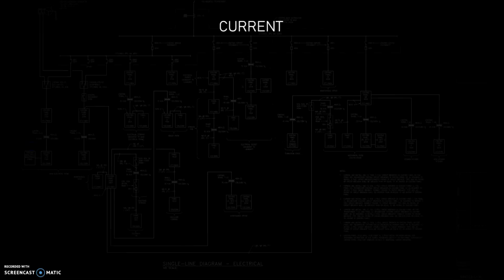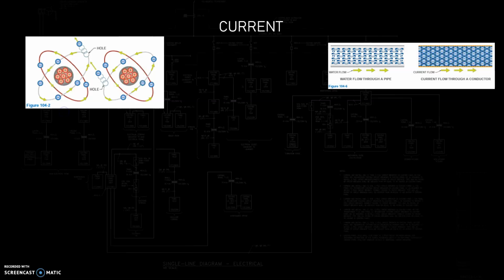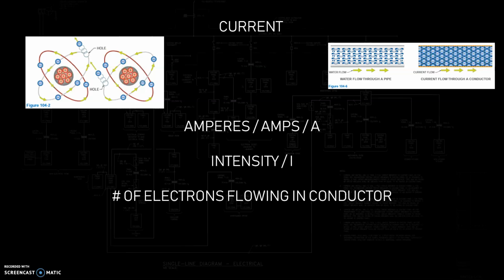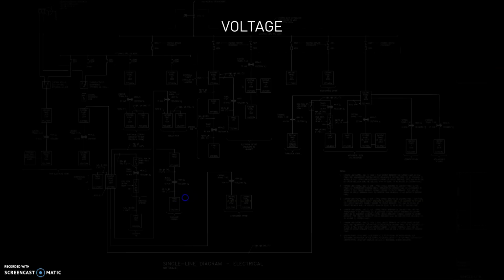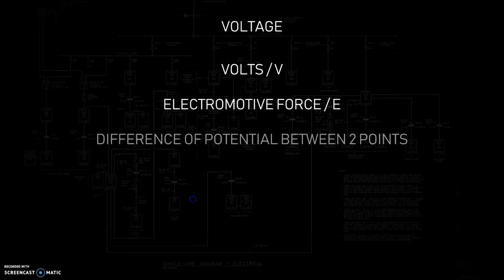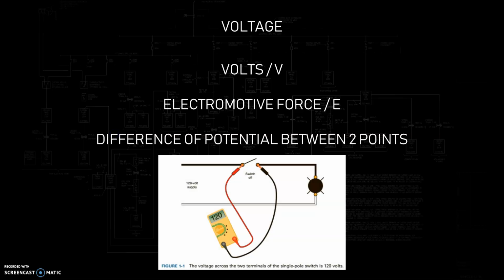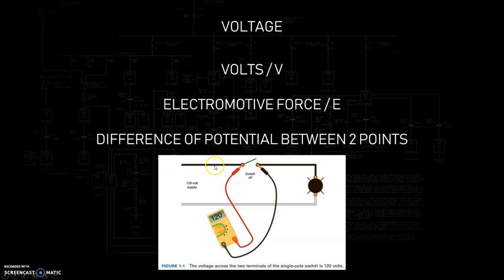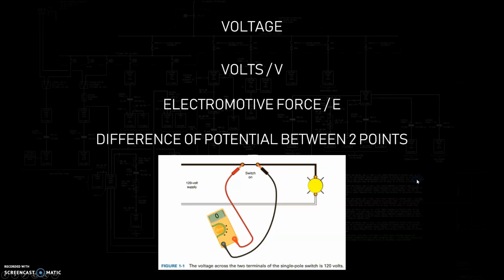Lesson 104 - Volts & Amps